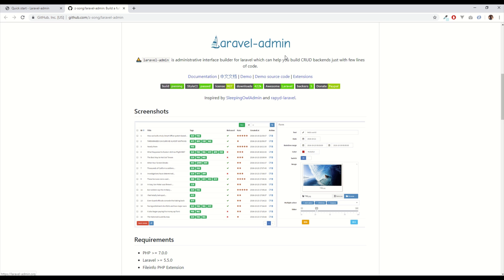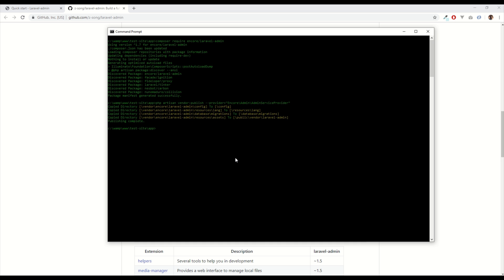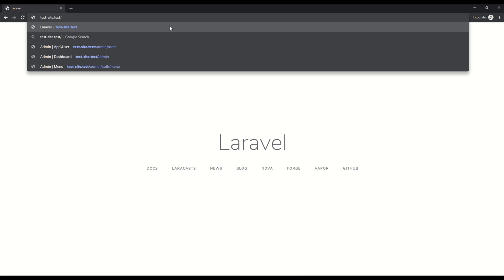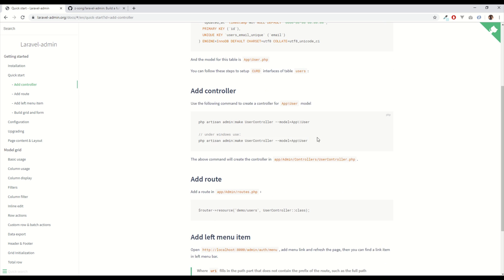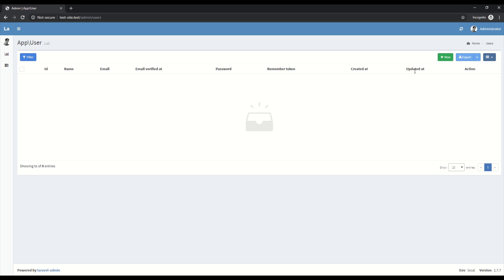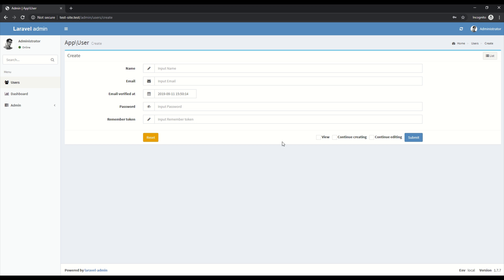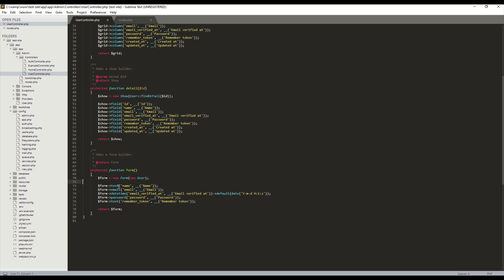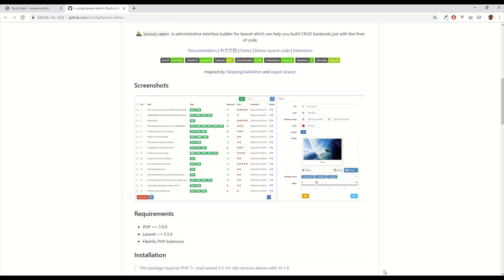Laravel-admin Install and User CRUD walkthrough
Installation and quick start overview for this brilliant Laravel-admin Open Source project.